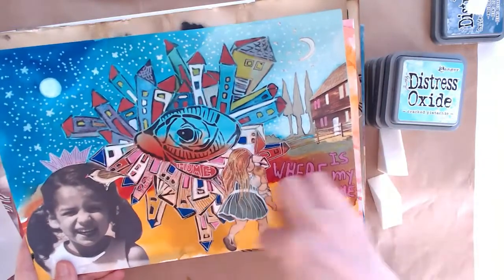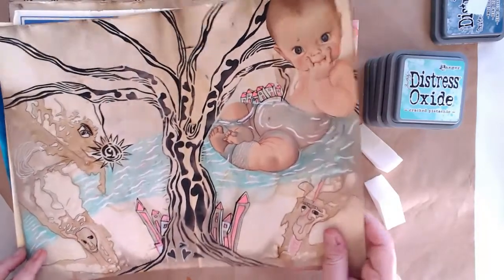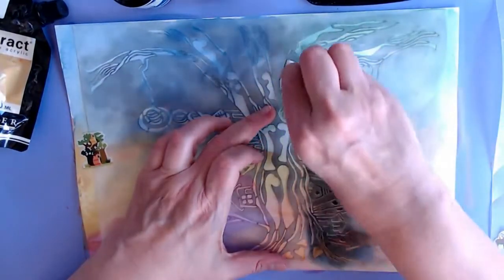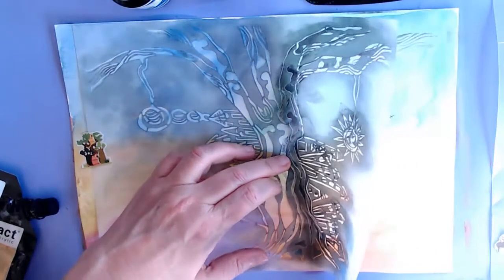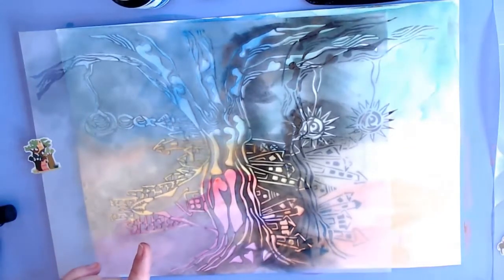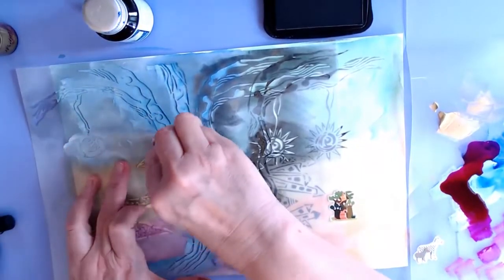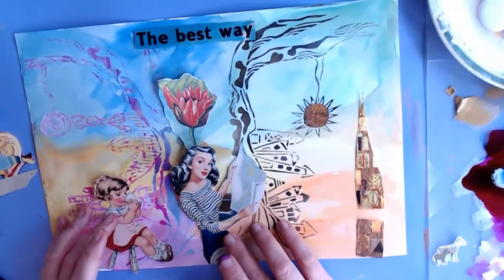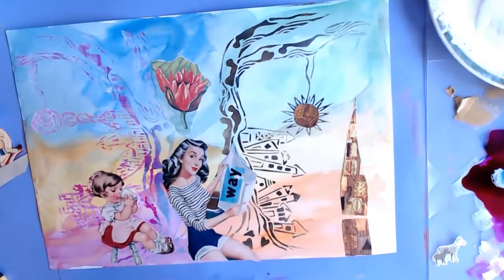tree stencil pt1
My new stencil with Stencil Girl
this is the link to my blog where you can see them